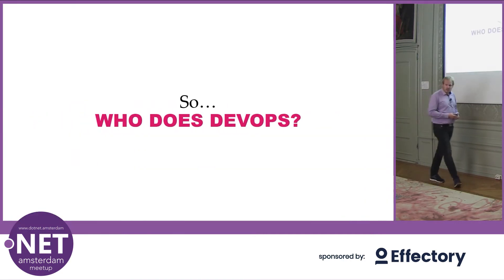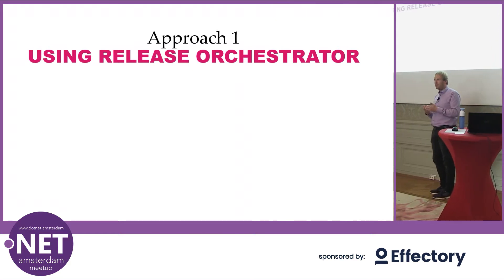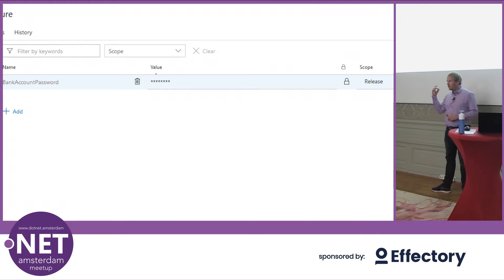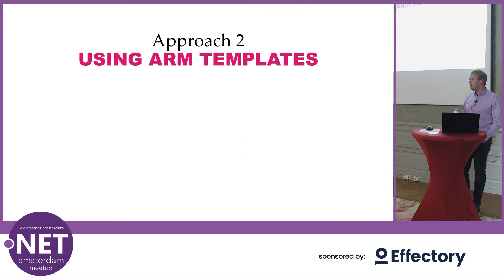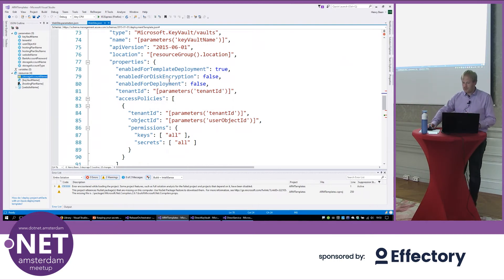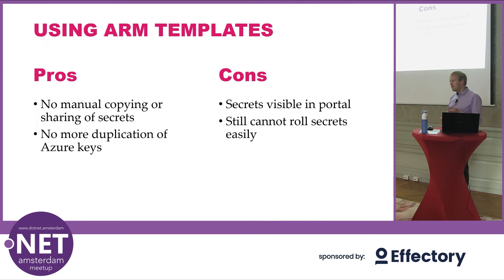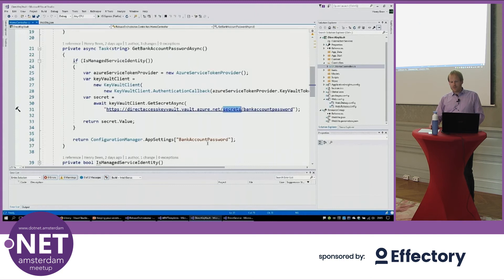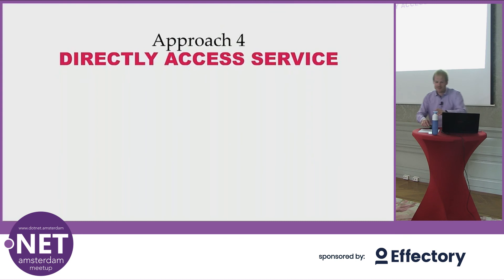Henry Been - Secure development: Keeping your application secrets private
We had some small audio issues/interference which I am very sorry for. I fixed them up by replacing the audio we had from the video camera, so you are not missing what was said. The downside of that is that the video camera audio has a lot higher noise level, but overall it's still pleasant to view and listen to.

Do you still store secrets in source control? Are your secrets safely stored, but are you struggling to distribute them to your applications? Do you feel this should be easy, but you can't just find out how?

In this session, Henry will take you on a journey that starts with passwords in source control. From there he will quickly take you along on a series of improvements to make both local development and production deployments more and more secure with every change.

Along the way, you will learn how to use Azure Key Vault, Azure Active Directory (AAD) and App Service Managed Instance to get everyone on a need to know basis. Finally, you will see how forgetting about keys, certificates, and passwords completely and just using AAD could solve all your problems.

That is.., if everyone would just use AAD!

Henry Been is an independent architect and developer from The Netherlands. He works with development teams to create great software. Henry's interests include the Azure cloud, DevOps, software architecture and the design and implementation of testable and maintainable software.